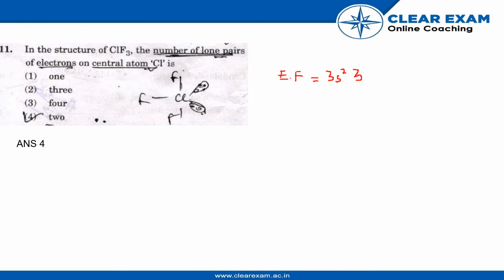NEET Previous Year Paper 2018 | ClearExam | SET BB | Question 11